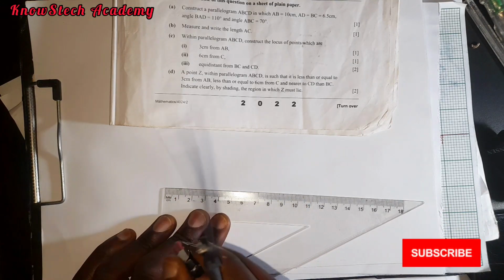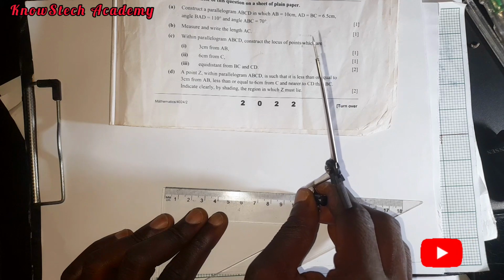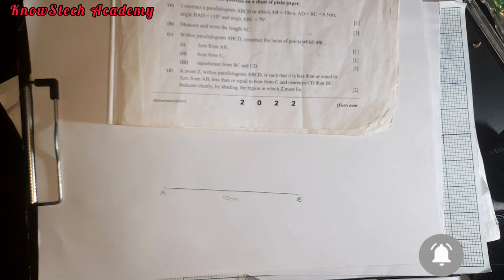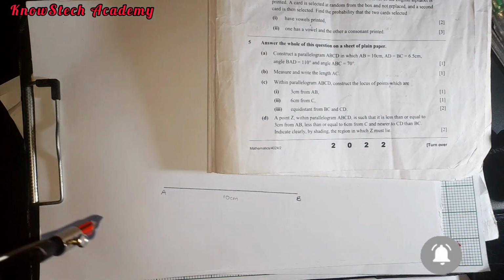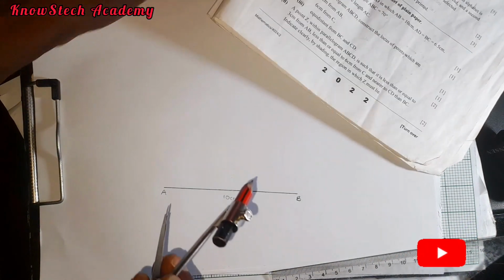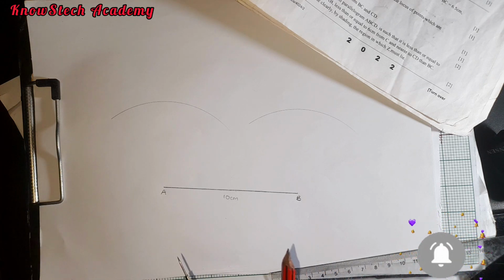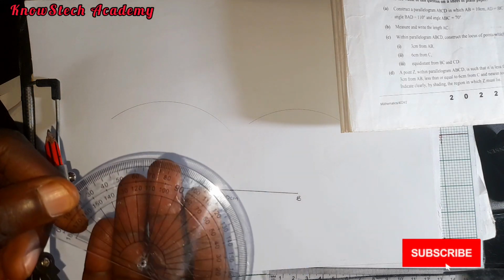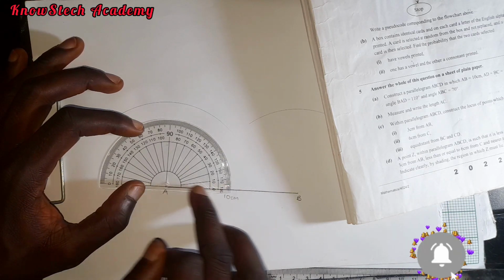Construction & Loci 2022 p2| MATHEMATICS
Construction made easy